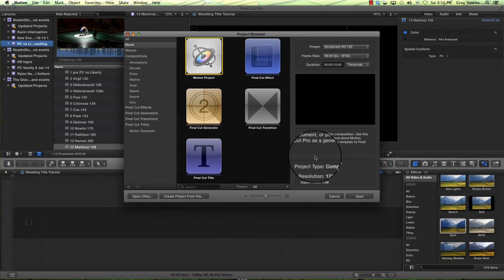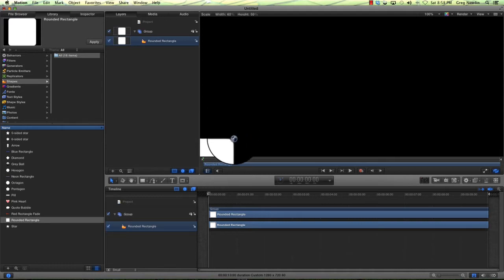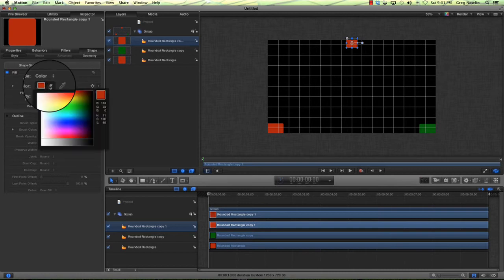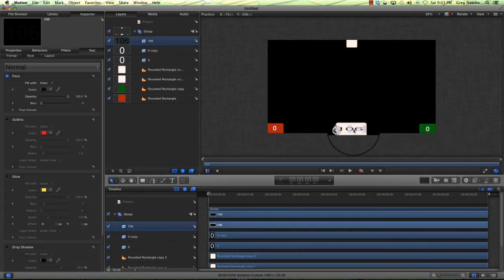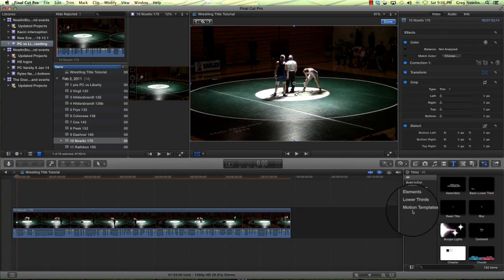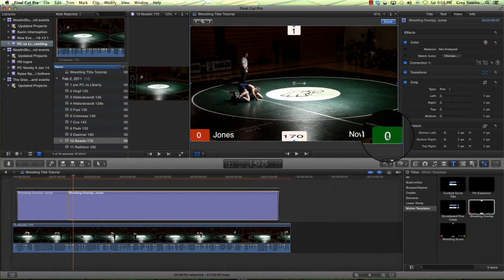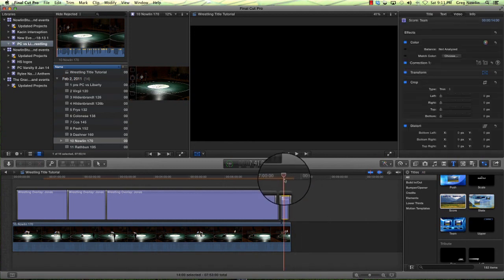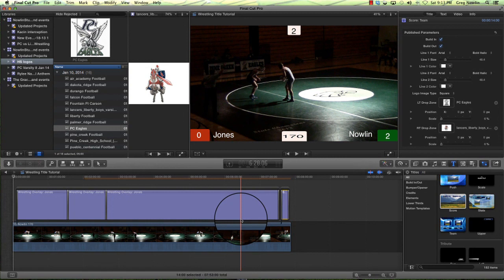Apple Motion 5 Sports Titles for Final Cut Pro X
This tutorial shows how to use Apple Motion 5 to make a sports overlay title for use in Final Cut Pro X.  This one is specifically for wrestling to show the scoring for green and red as the match progresses.

The tutorial takes you through making the title in Apple Motion and how the title is used when editing in Final Cut Pro X.